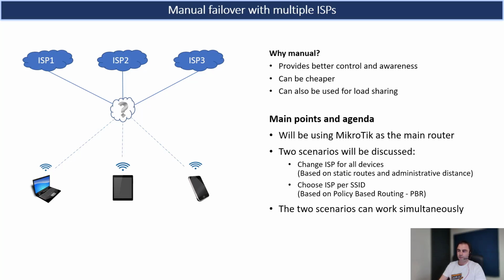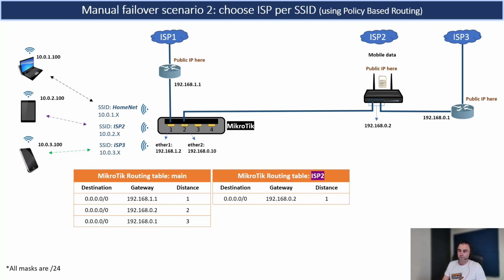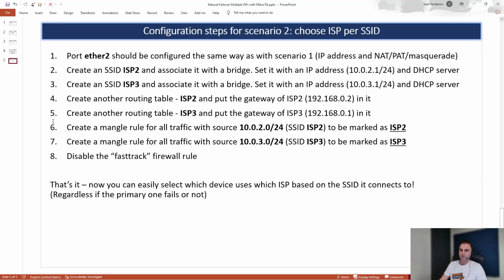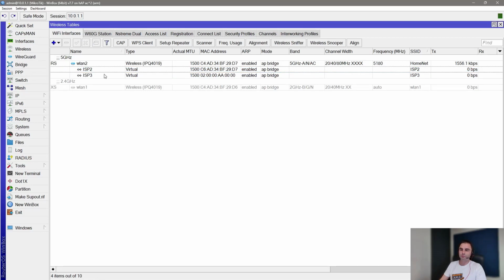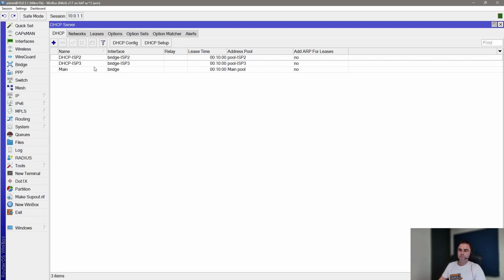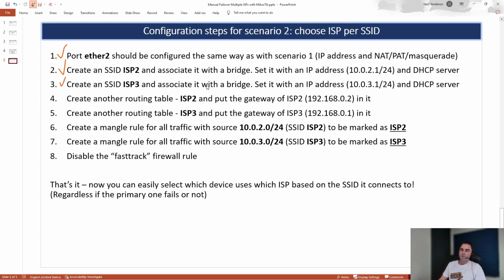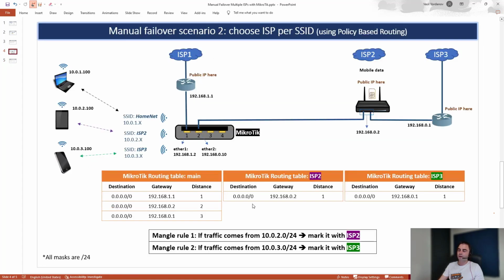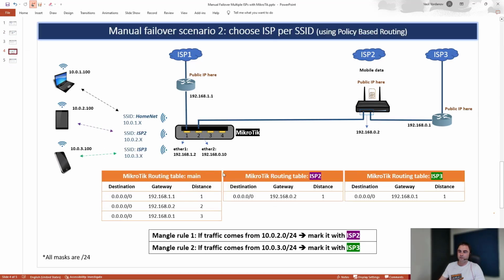Manual failover with multiple ISPs using MikroTik - Part 2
In Part 1, I discuss and show the usage of multiple default gateways, administrative distances and little Python scripts which help me quickly switch between my ISPs.

In Part 2, I build on top of the same configuration and add the option to select my ISP per device, based on the SSID to which the device connects, using PBR (Policy Based Routing).